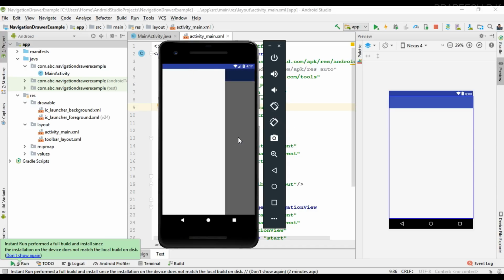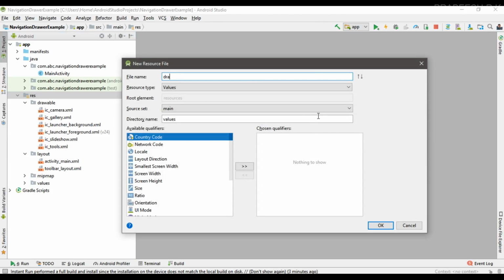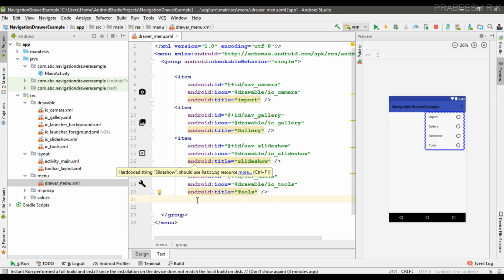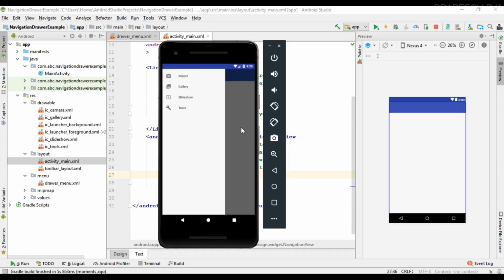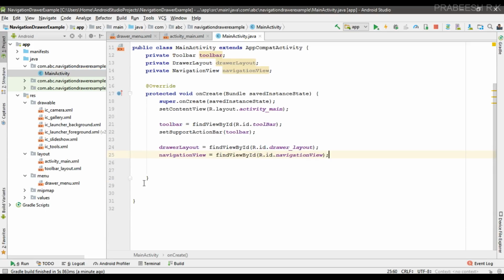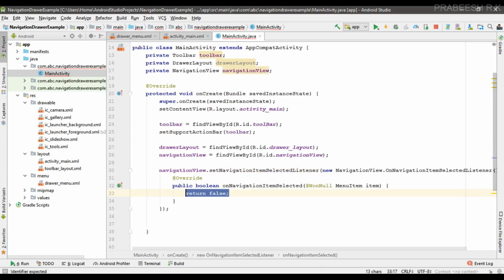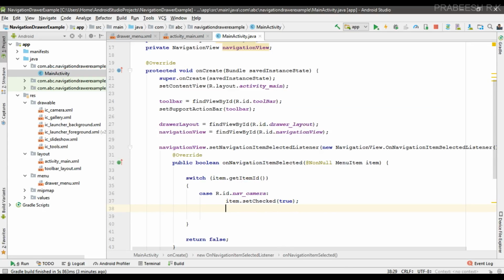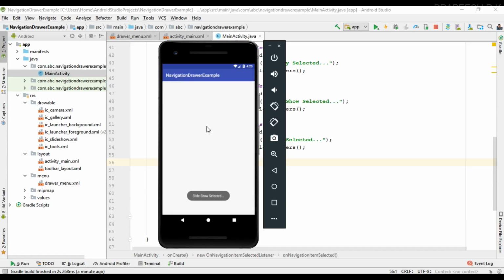Android tutorial 2019 Add Menu items for the Navigation Drawer YouTube